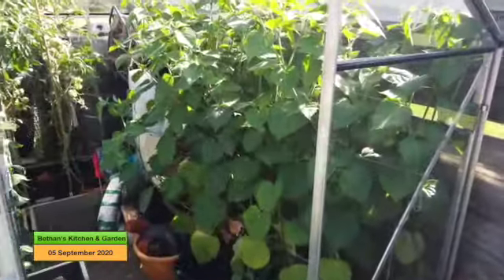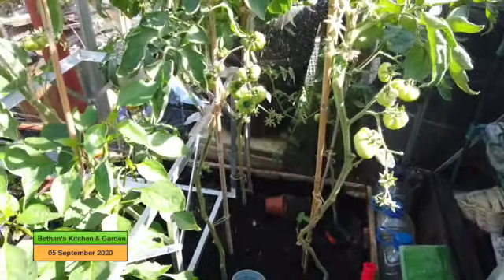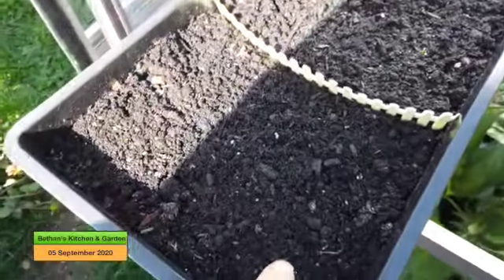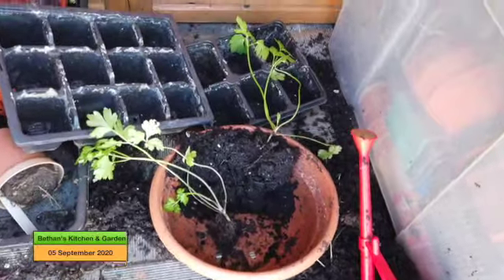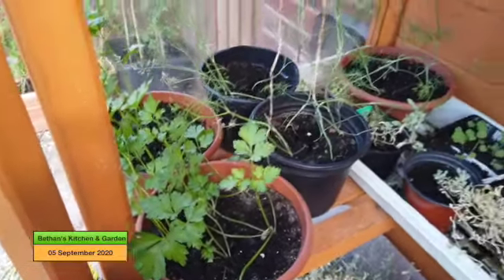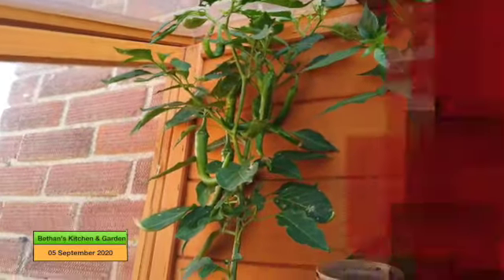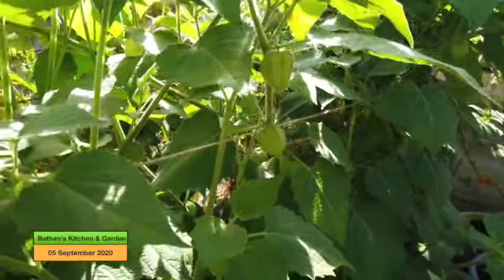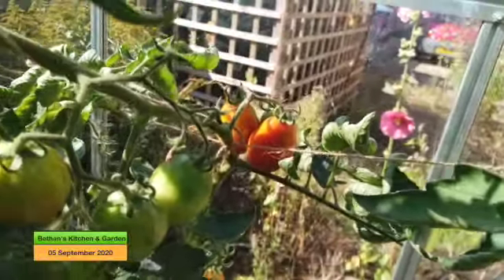Greenhouse Tour September 2020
In this video Bethan takes a look at what is growing in her greenhouse and how successful her plants are doing.